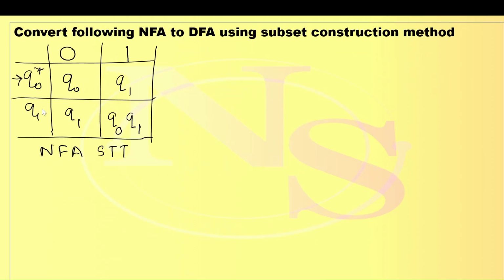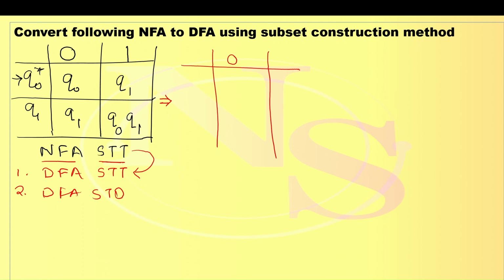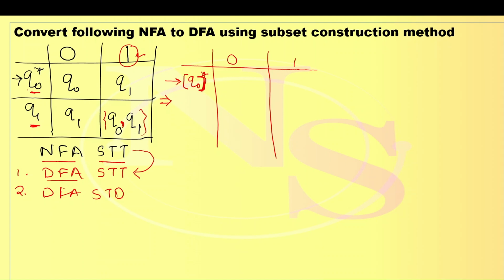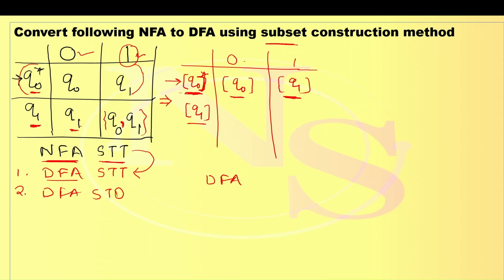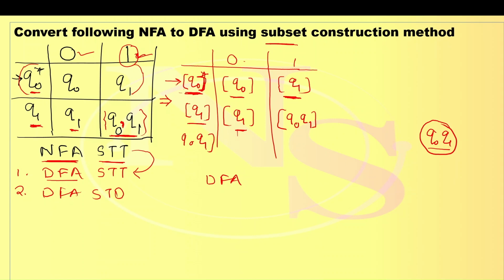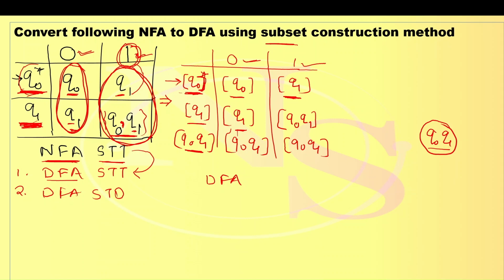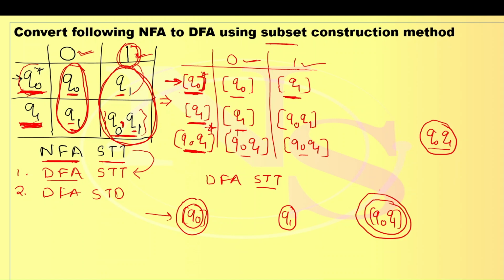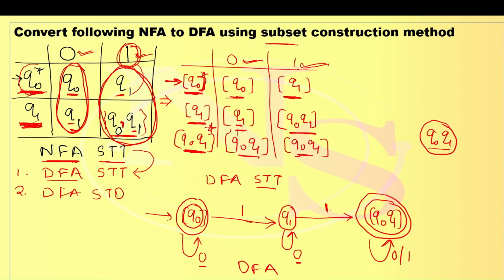52 NFA to DFA conversion using Subset construction method in Theory of Computation (TOC)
About this video:

In this video, you will learn NFA to DFA conversion using Subset construction method in Theory of Computation (TOC)

ambn | m , n greater than 0
#(ab)mwithmgreaterthan0
ambn | m , n greater than or equal 0